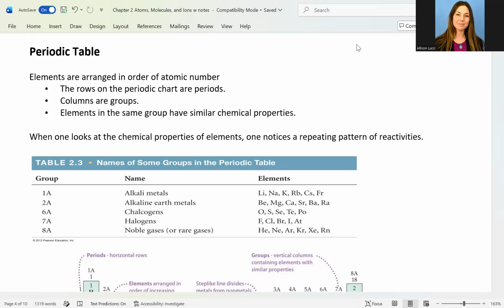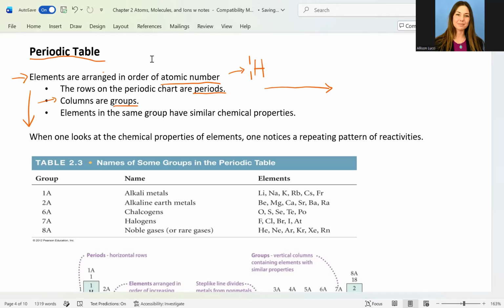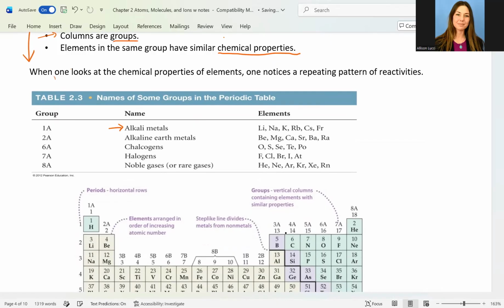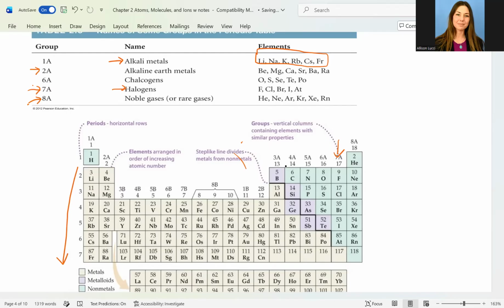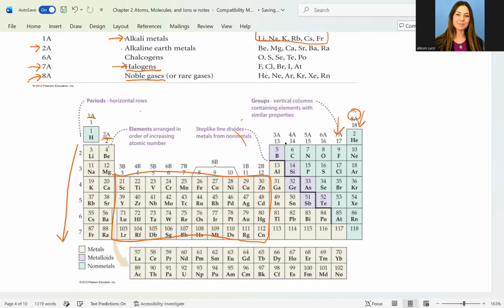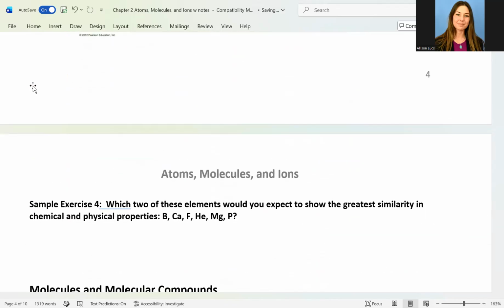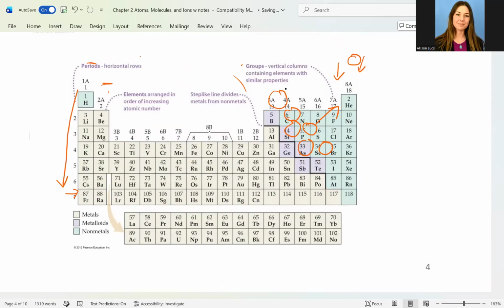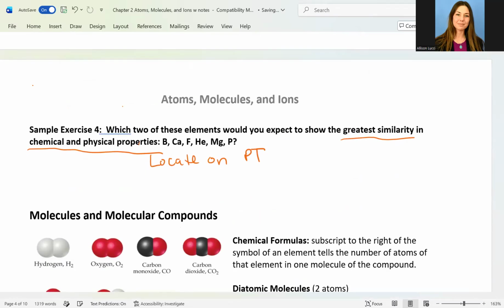Chapter 2-4 Sample Ex. 4